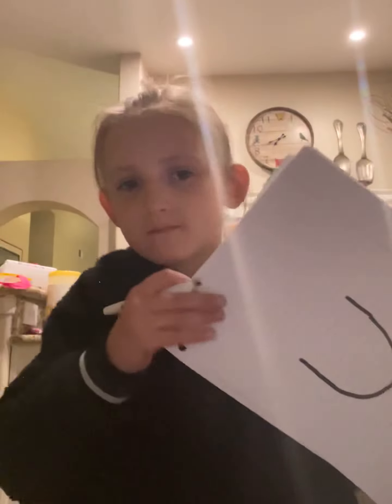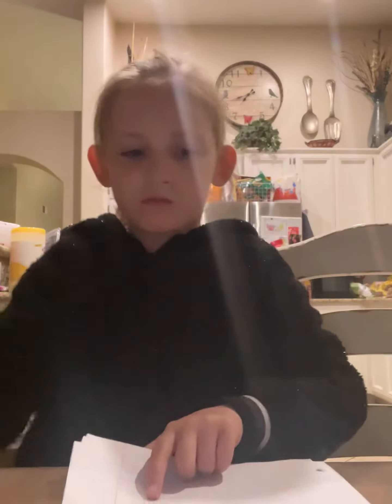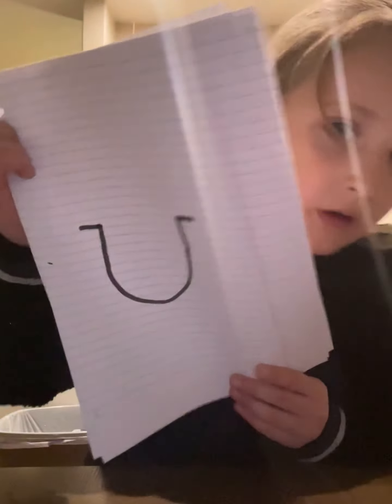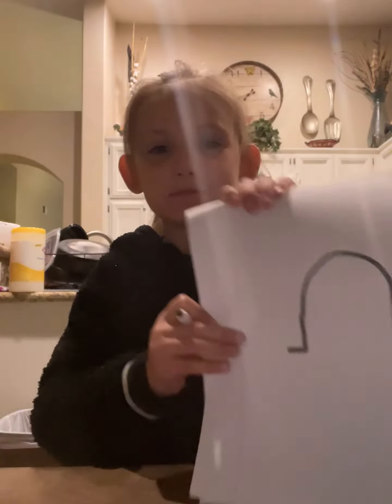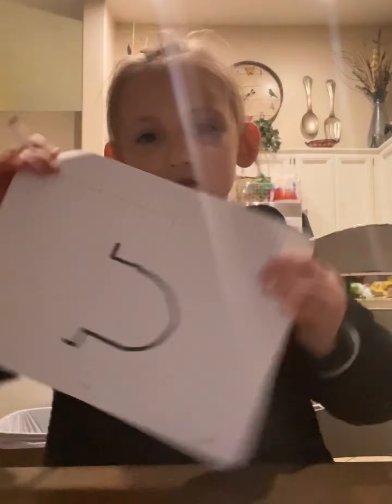￼ A Bucket of rainbow￼